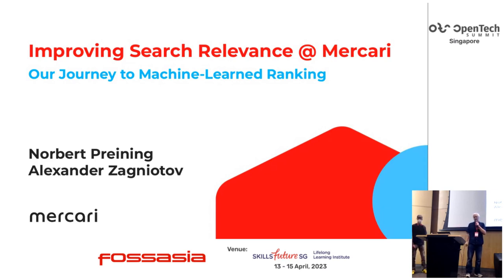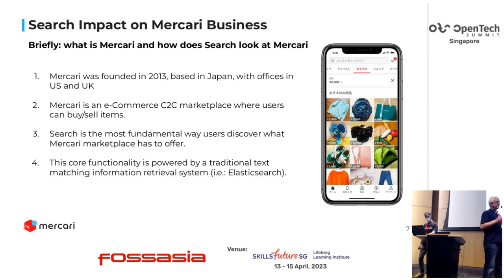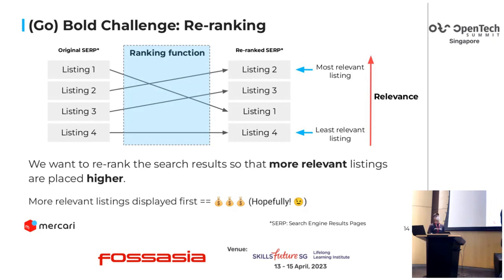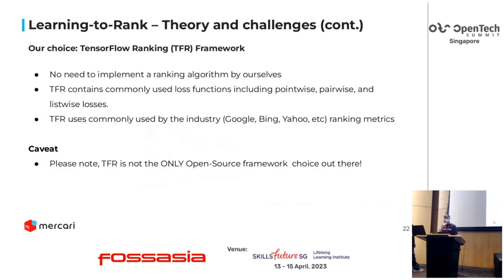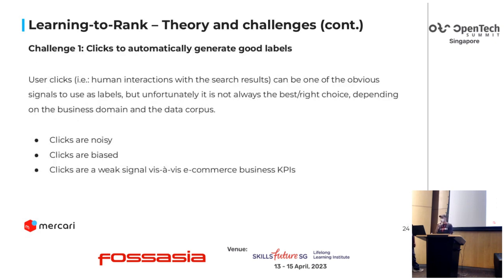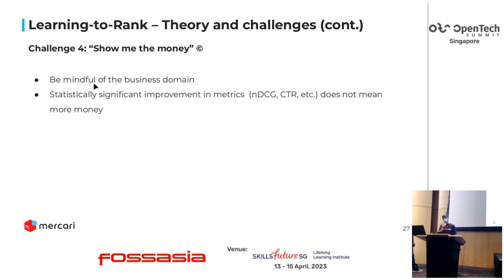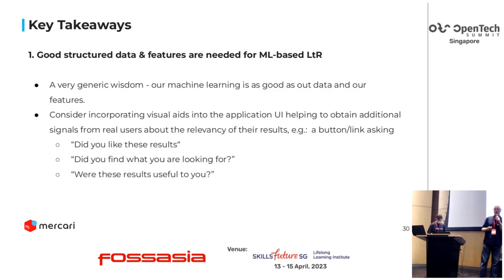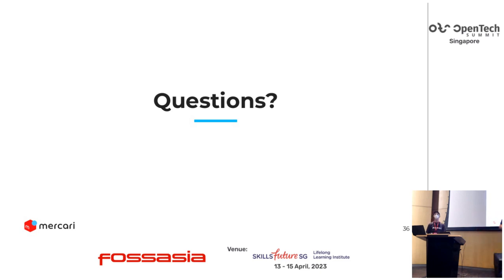Bumpy road of bringing a machine learning model from development to production - Norbert Preining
We will take you through our journey to improve Search results relevance in the biggest C2C e-commerce marketplace in Japan through the application of Machine Learning (i.e.: Learning-to-Rank).

This talk will focus on the machine learning side of this journey (with a separate one focusing on the MLOps part). In particular, we will discuss the following topics:

Short introduction to search using ElasticSearch and the idea of reranking

Data acquisition, cleanup, preparation and labeling

Development of model

Our learnings and key takeaways

During all the steps, we have used open source tools for the development and deployment.

Norbert Preining
ML Engineer, Mercari Inc.
Researcher (Mathematical Logic and Computer Science), Developer (Machine Learning), Open Source Enthusiast (TeX, FOSSASIA projects), Mountain Guide

Alexander Zagniotov
Search Relevance Engineer, Mercari Inc.
Search Relevance Engineer and Machine Learning Engineer with over fifteen years of industry experience. I enable Machine Learning scientists/researchers to build and deploy production ML models at scale in mission-critical systems.

I create value by using data and technology to drive business decisions. My scientific interest lies in various areas of Computer Science and Information Retrieval: machine learning, evaluation of search relevancy in recommender systems, and algorithms.

Previously I worked at ThoughtWorks Inc., Box Inc. Currently I am employed by Mercari Inc., the biggest C2C e-commerce marketplace in Japan.

Outside of work, I am enjoying the fatherhood by raising my one year old daughter :)